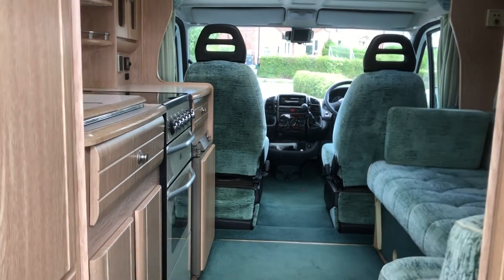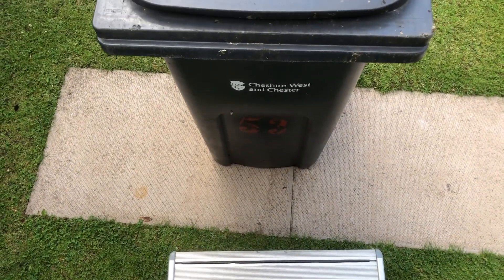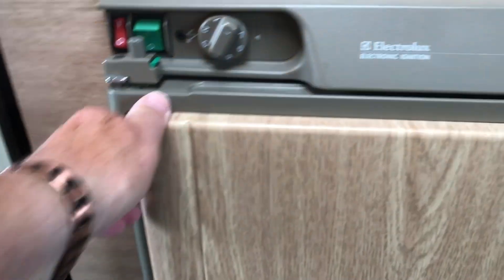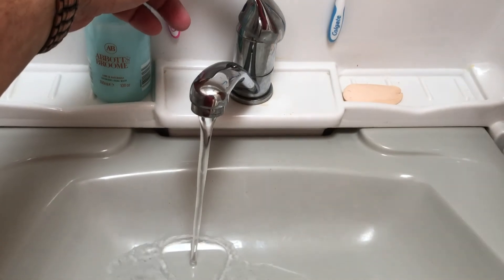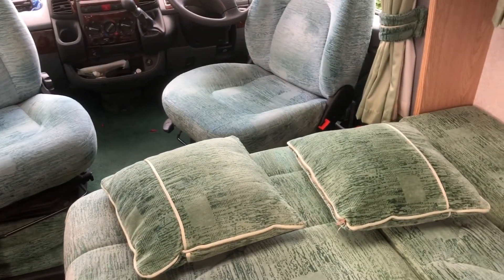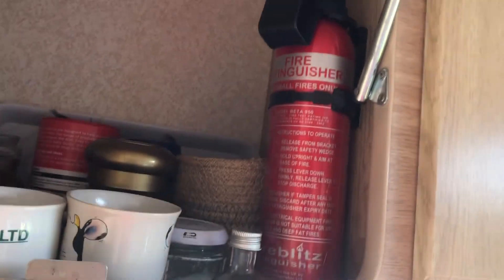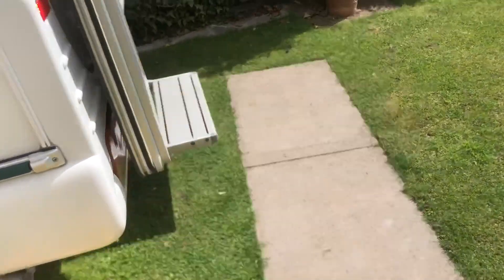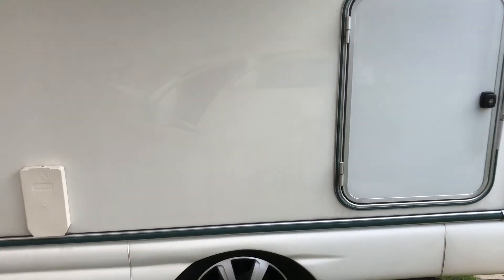Motorhome Autocruise Vista, Pioneer Pizarro,,,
Pioneer Pizarro, Also known as a Autocruise Vista,
Small motorhome,, Under 5 mtrs